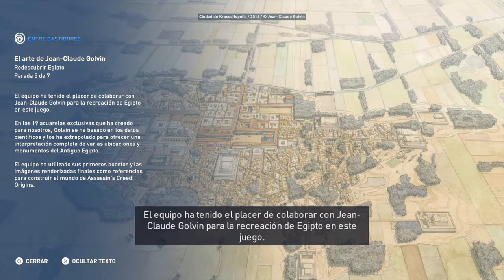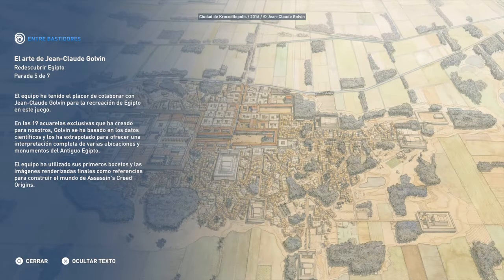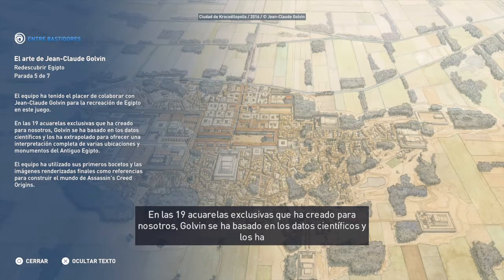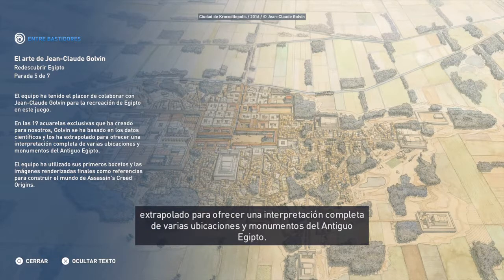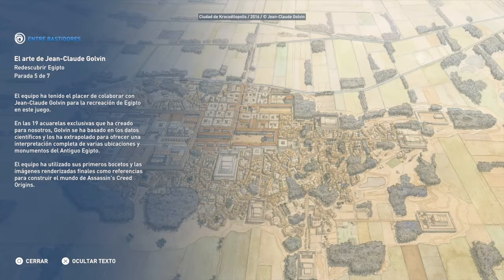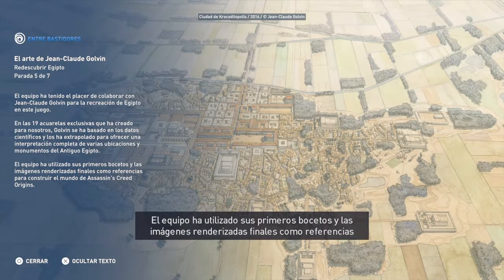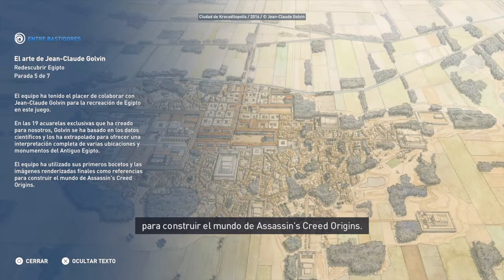Discovery Tour "Jean Cloude Golvin" [Entre bastidores] [Assassins Creed Origins]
Ubisoft necesito ayuda para poder recrear las diferentes ciudades de Egipto, esta parte del Discovery Tour habla de quien fue la persona a la que recurrieron para poder tener bocetos que estuvieran acorde a las diferentes locaciones que podemos visitar dentro del juego.